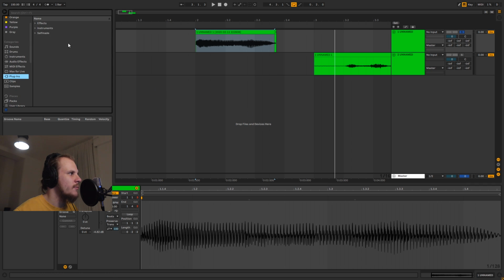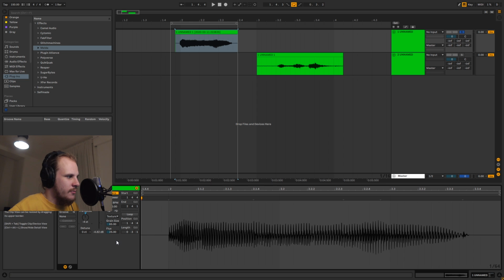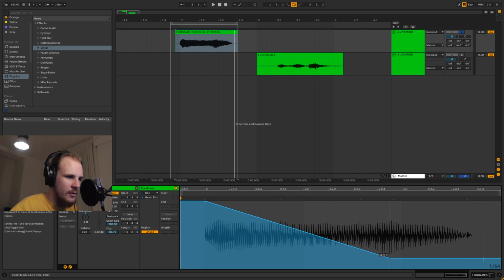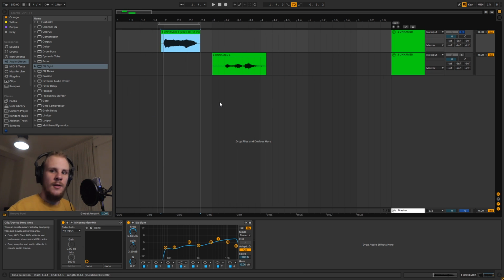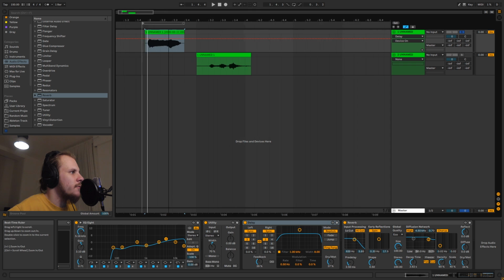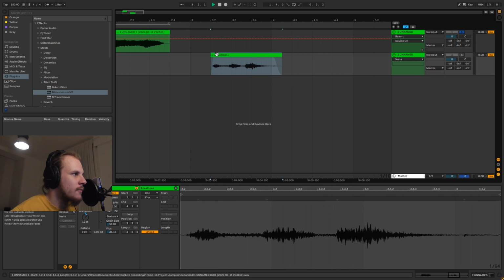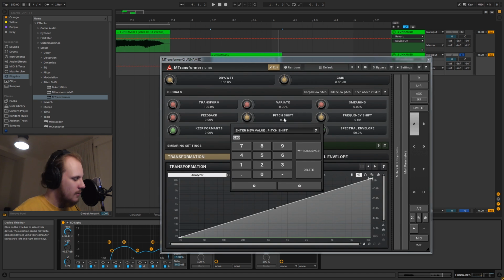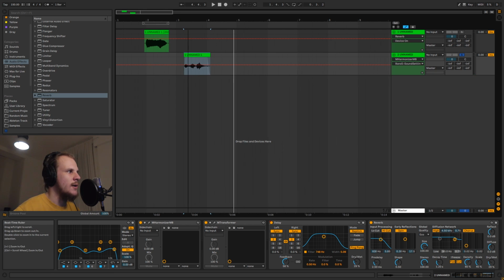How to make psychedelic vocals in Ableton Live 10 for psytrance!